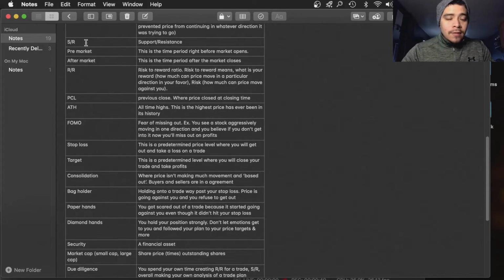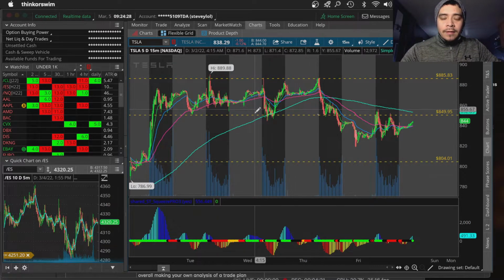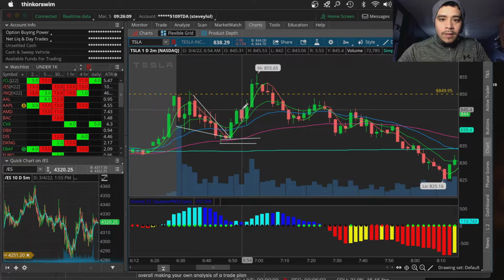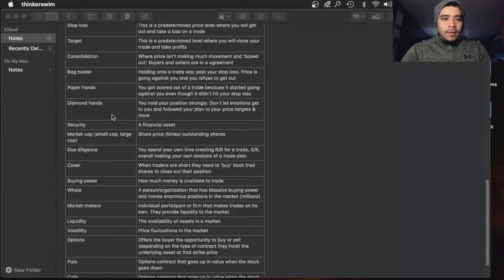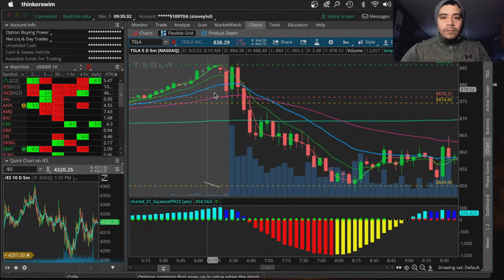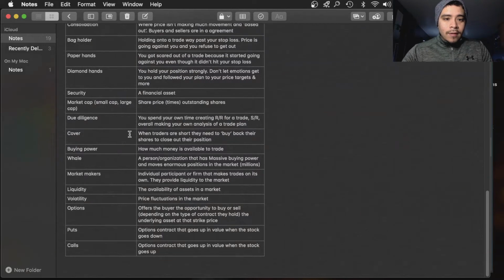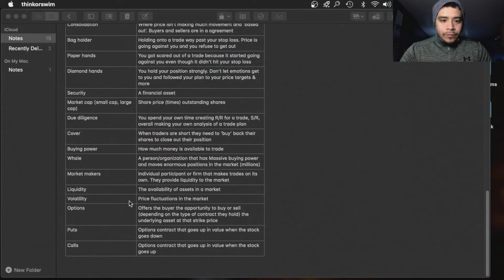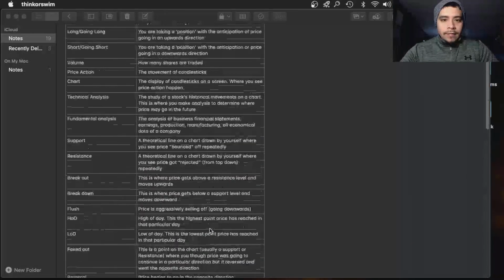Educational Series Ep. 3 | Market Terminology Part 2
Hey everyone, I have part 2 of Market terminology. I honestly didn't think this episode would be as long as it came out! However, it goes to show it does take a lot to explain everything and give you a visual demonstration of the terms. I hope you all enjoy this 2 part Episode and if you have any questions PLEASE do not hesitate to ask!

Instagram 📸 & Twitter 🐦 : @steveythetrader
Podcast on Spotify & Anchor : Market Unmastered